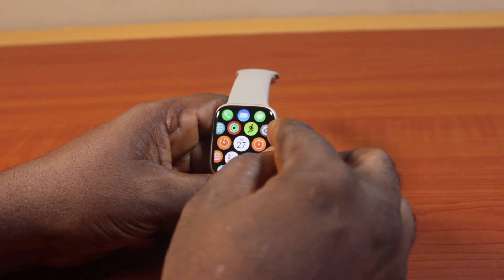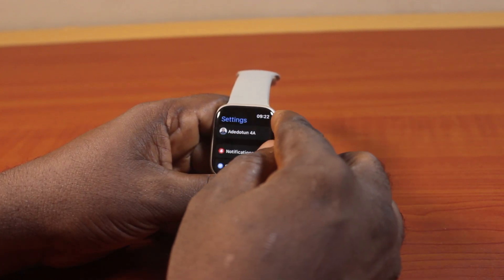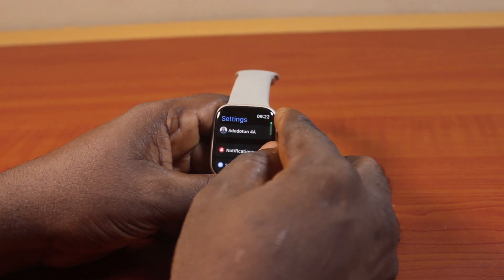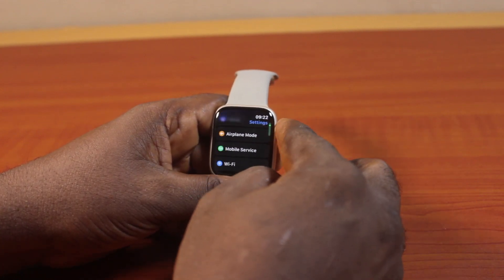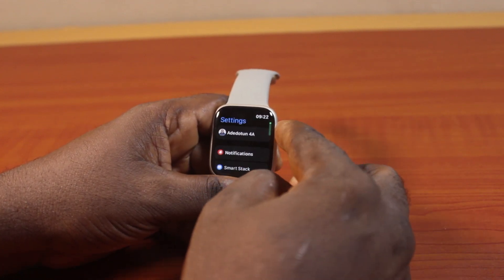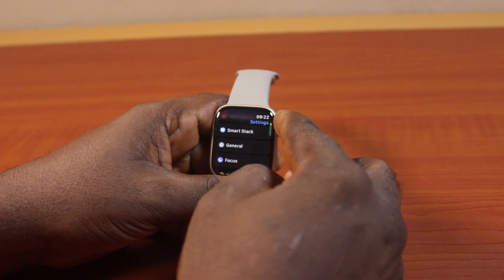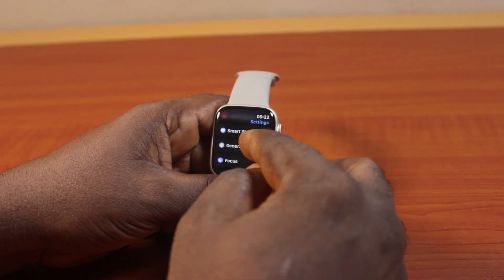How to Clear Cache and Cookies on Apple Watch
Cheap iPhone
Cheap Samsung Phone
Cheap Apple Watch
Cheap Digital Camera
Cheap YouTube Microphone
Cheap MicroSD Card